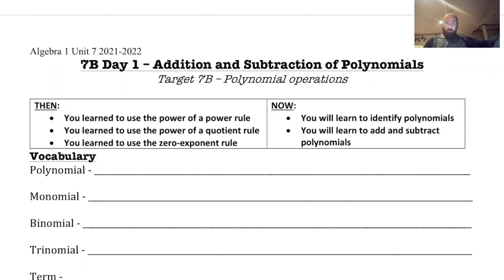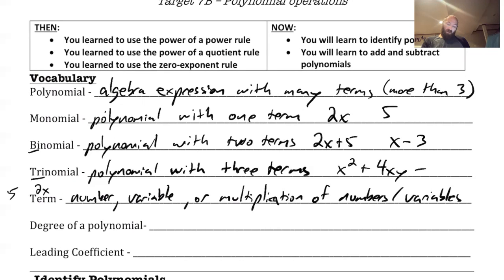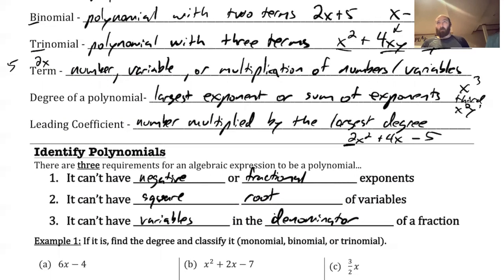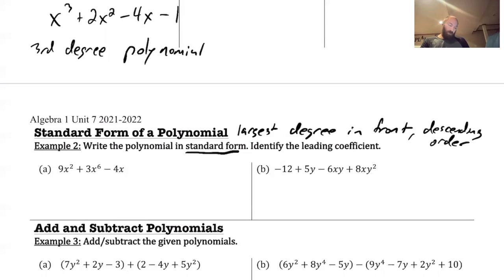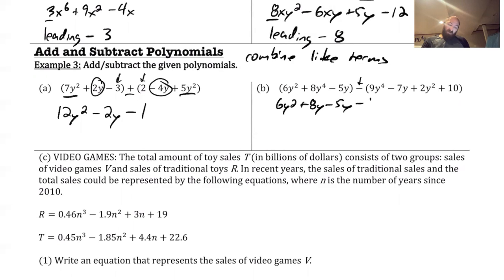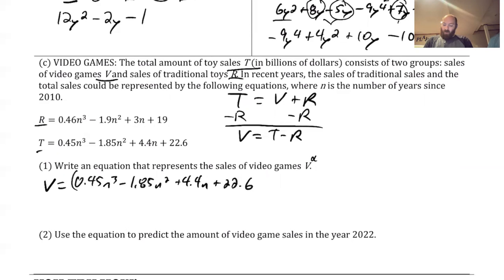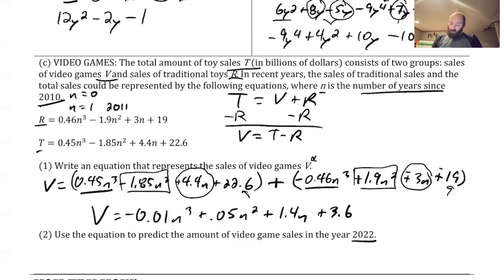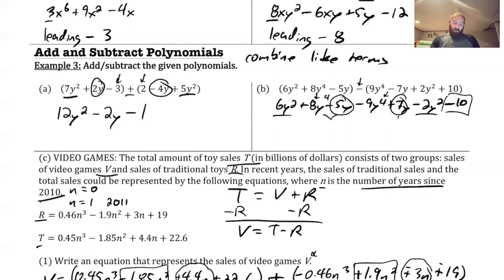7B Day 1 Adding and Subtracting Polynomials